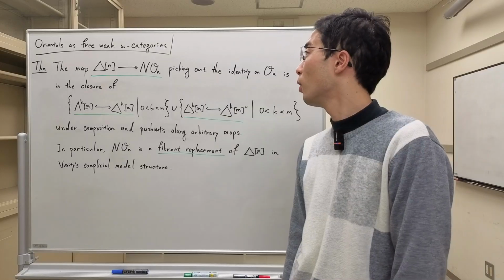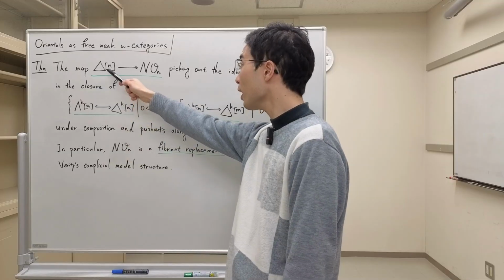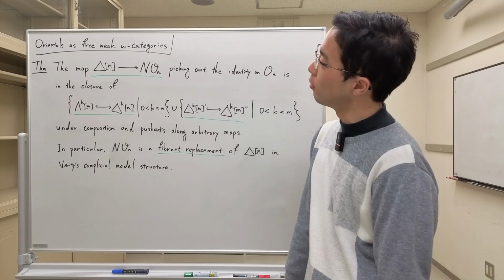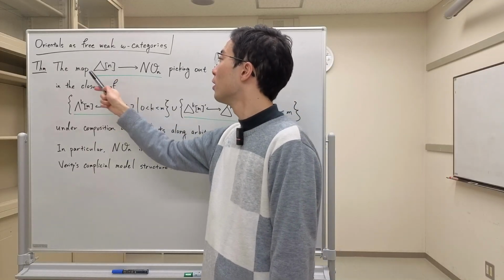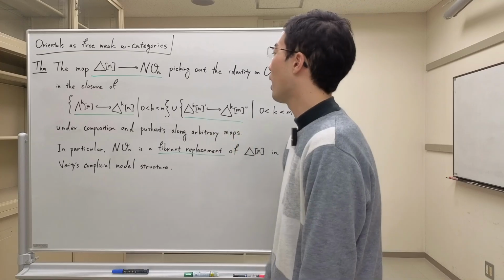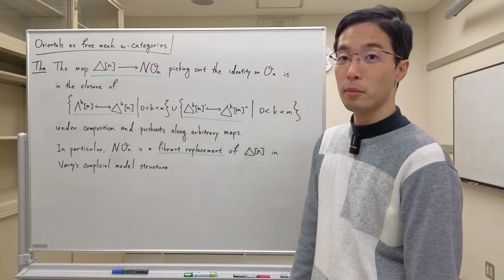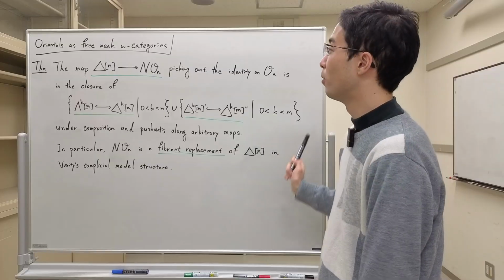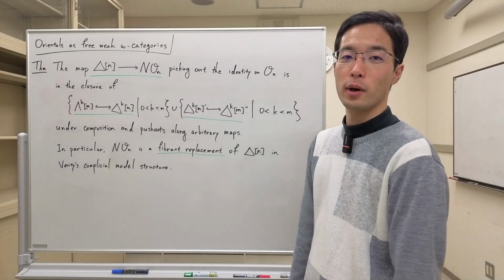[EN] Orientals as free weak ω-categories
"Composition" on the whiteboard should really be "transfinite composition".

References
[Maehara] Orientals as free weak ω-categories